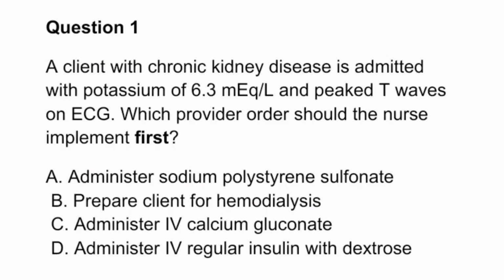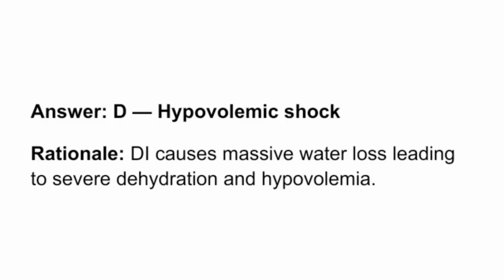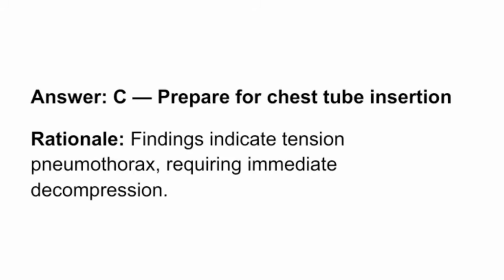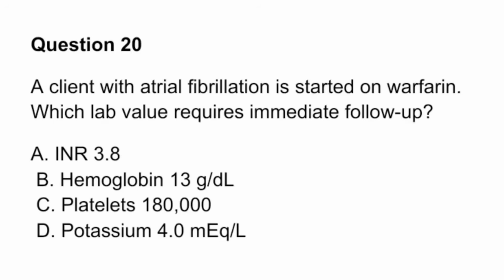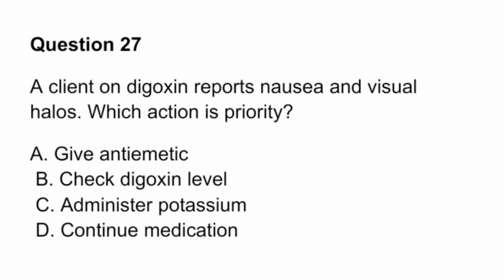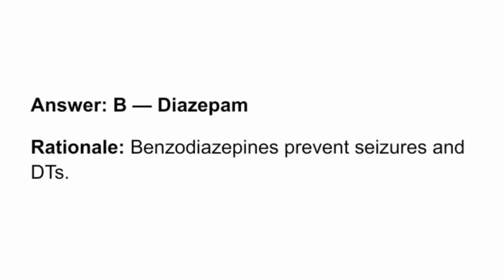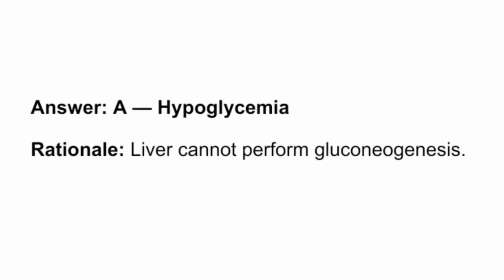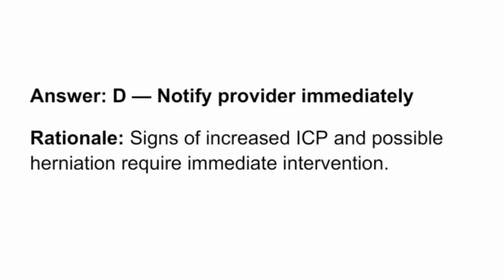50 NCLEX MED SURG QUESTIONS #2026 education study fypシ゚viral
50 NCLEX MED SURG QUESTIONS #2026 education study fypシ゚viral